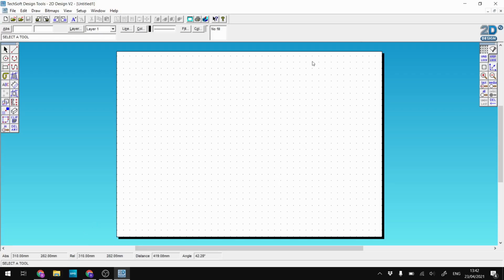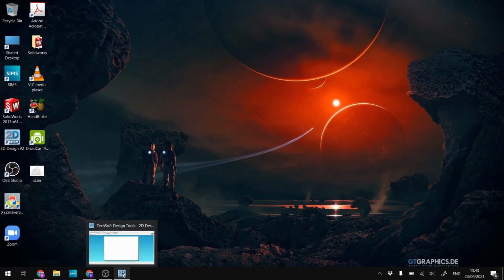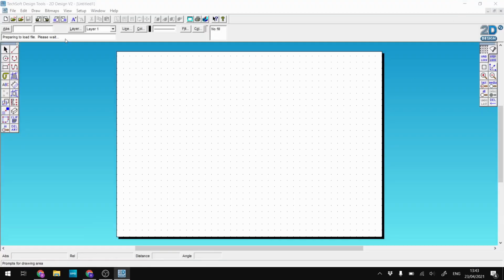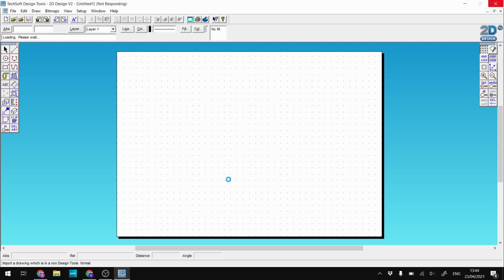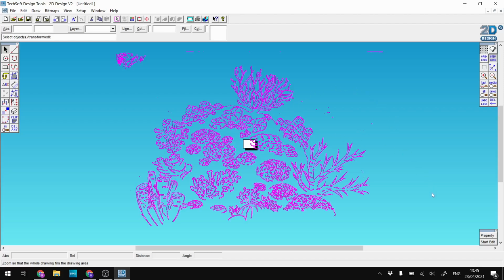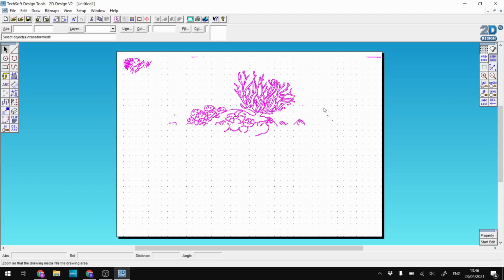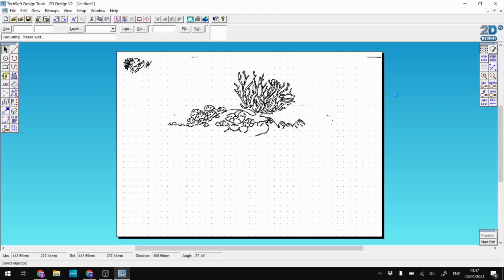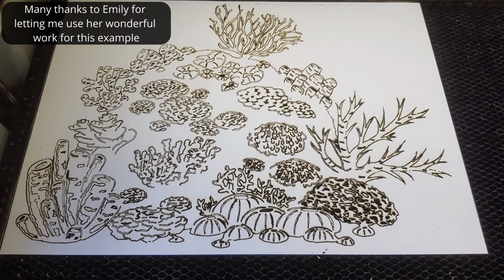2D Design Out of Memory Error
This video will show you how to overcome the out of memory error when you are trying to import an image for vectorising.

Thank you Emily for letting me use your work as an example for this. This is an amazing drawing!